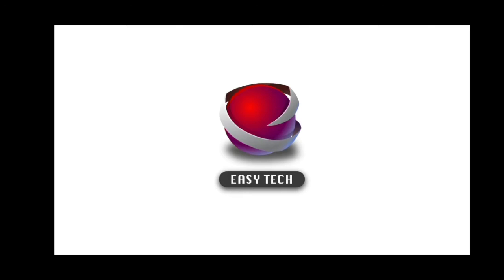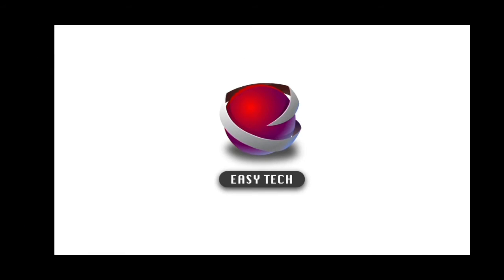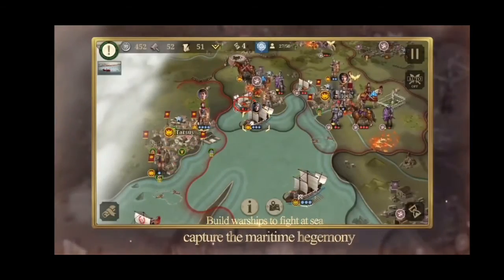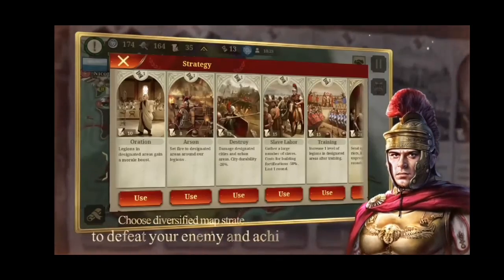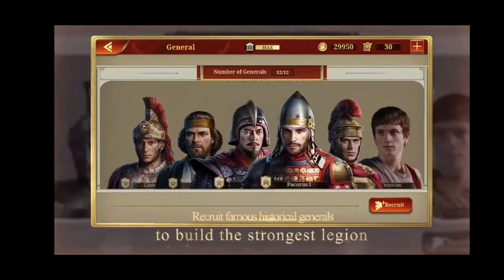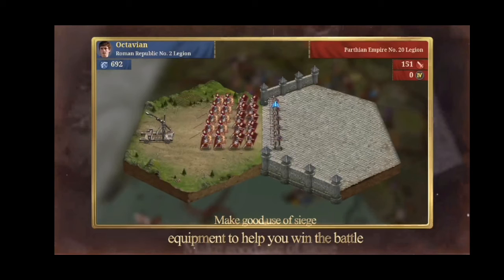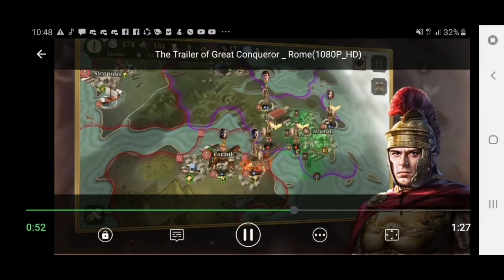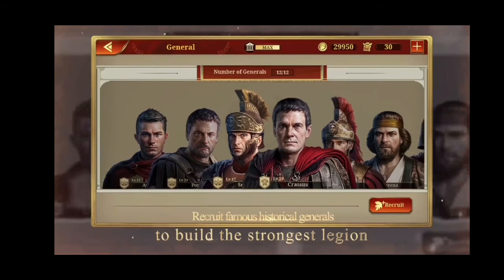My Reaction To The Great Conqueror Rome Trailer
Real Profesional Youtuber Guys XD

Welp tbh quite great
4.8/5